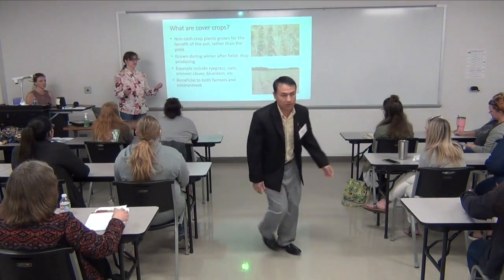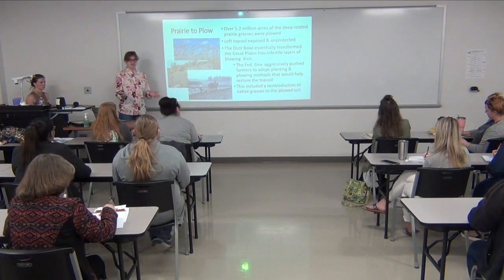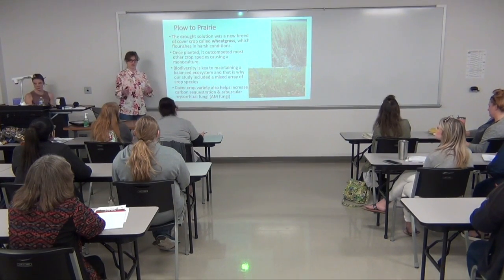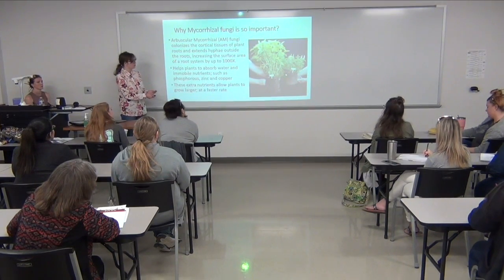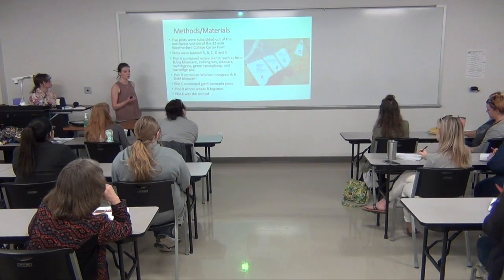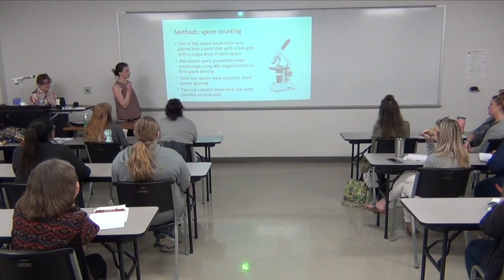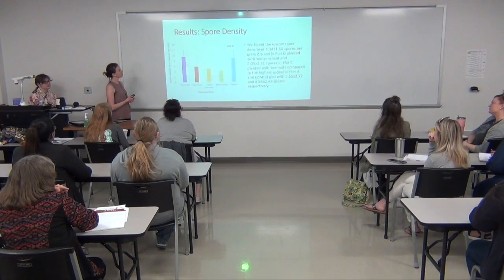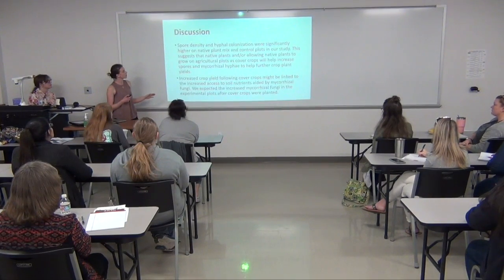2020 IAC "The Symbiotic Relationship Between Mycorrhizal Fungi and Cover Crops"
2020 Weatherford College Interdisciplinary Academic Conference Presents:

"The Symbiotic Relationship Between Mycorrhizal Fungi and Cover Crops"

Presented by: Yvonne Byrd, Weatherford College Student
Anya Mims, Weatherford College Student

Topic Covers: Mycorrhizal fungi helps plants absorb water and immobile nutrients, primarily phosphorus.  To study the Mycorrhizal fungal response to different cover crops, a mix were planted on plots at Weatherford College Carter Farm Research Station, Weatherford, TX.  Soil cores were collected from the plots to quantify spore density adn fungal colonization.  We did not find significant difference in spore density among the plots.  We hope this study helps farmers to adopt better cover crops while considering Mycorrhizal fungi.